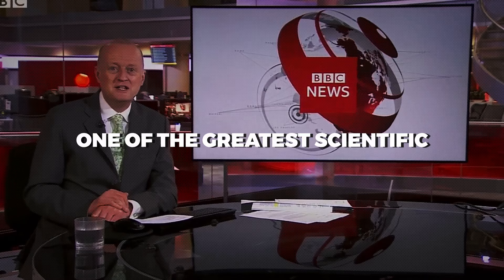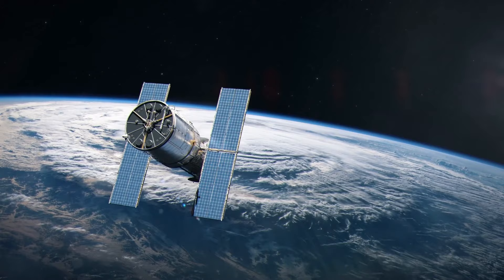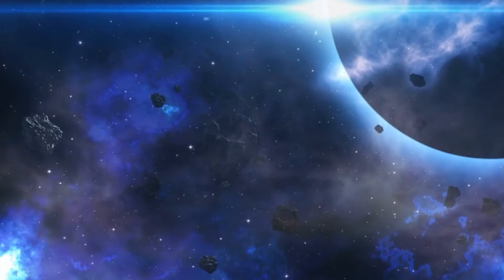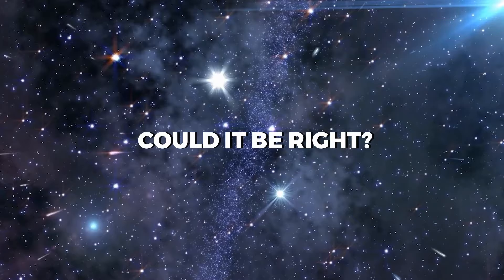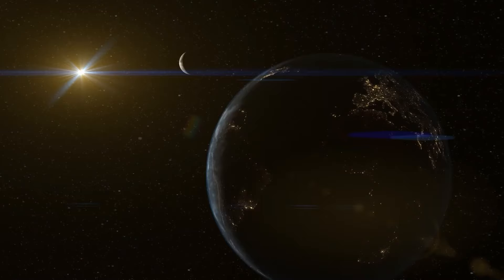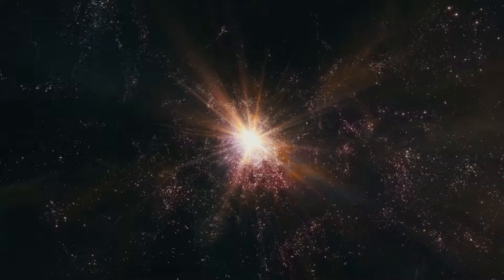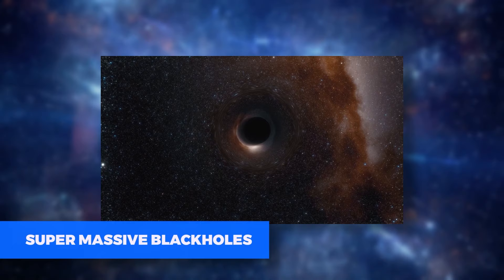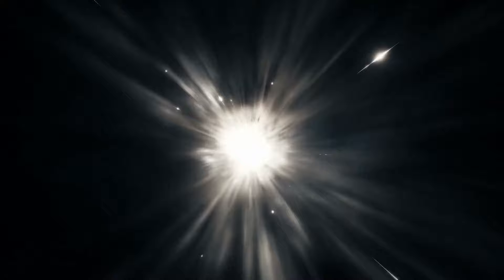James Webb Telescope Just Made A TERRIFYING New Discovery Proving NASA WRONG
For many years, cosmologists worldwide have relied on seemingly accurate models based on mathematical observations and theories to determine intricate details about the universe. But what happens when new discoveries threaten the very fundamental knowledge and basis of the universe as we know it?

Relying on the James Webb Telescope, cosmologists developed a new method to calculate the universe's age; this new approach has caused more confusion, making scientists panic. Is it possible that our understanding of the cosmos has been wrong all this while?  Join us to explore how the James Webb Telescope deep field image with FLAMINGO has shattered our physics.